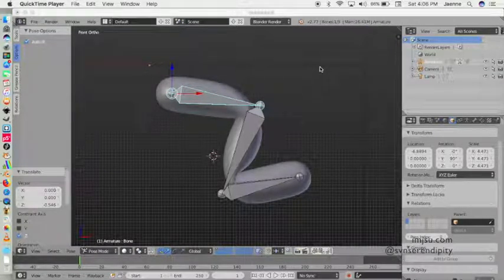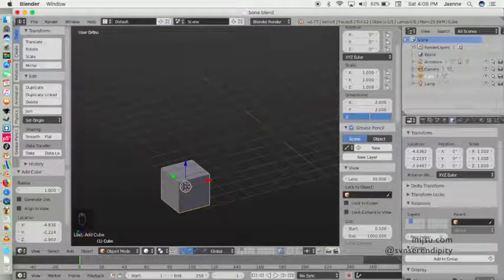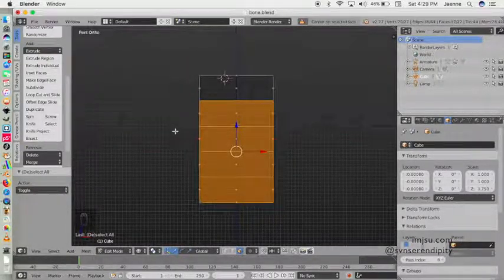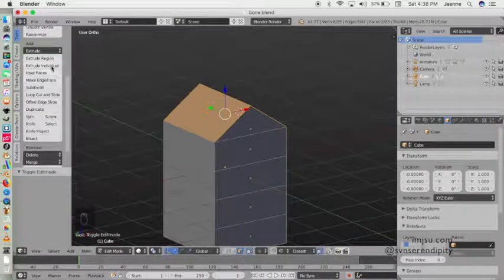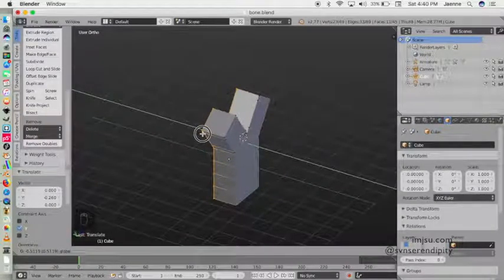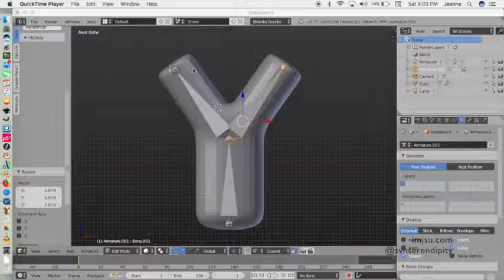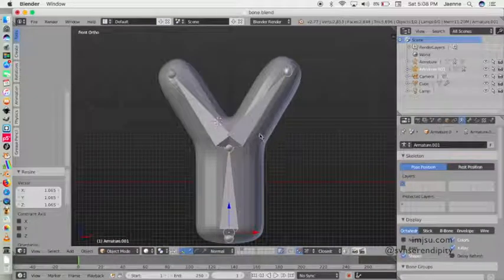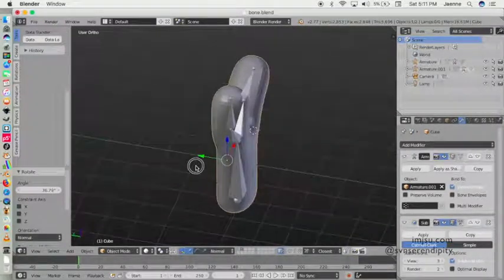Bone & Rigging For Beginner in Blender 3d Pt.2 (Auto IK & Subdivide Bone)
English:
If you choose Inverse Kinematic method on bone & rigging, when you move 1 bone, the other bones will also move. In this video you also learn how to divide an existing bone in blender 3d.

Indonesia:
Jika kamu menggunakan teknik Inverse Kinematic untuk mengaplikasikan bone & rigging, saat kamu menggerakkan 1 tulang, maka tulang yang lain akan ikut bergerak. Di video ini kamu juga akan belajar membagi 1 tulang menjadi 2.